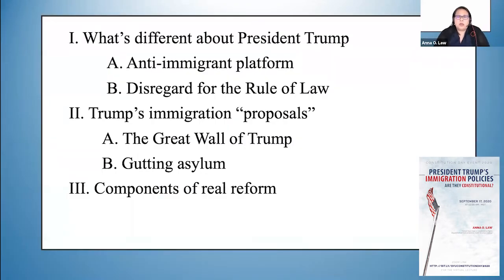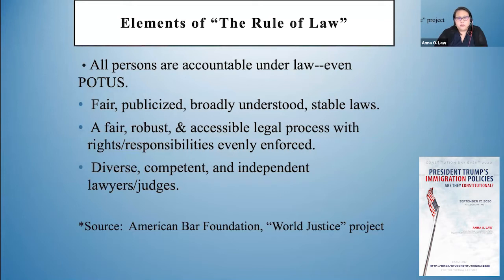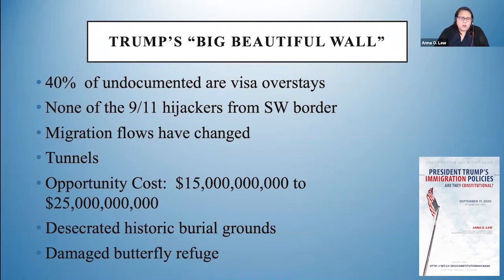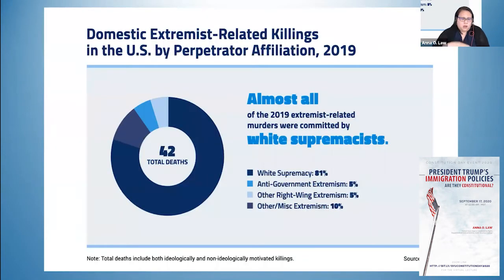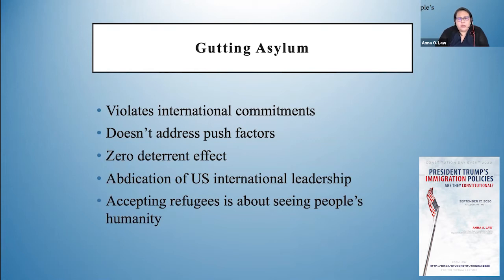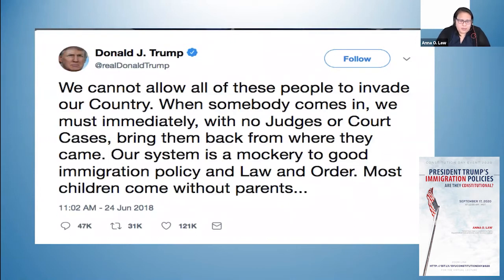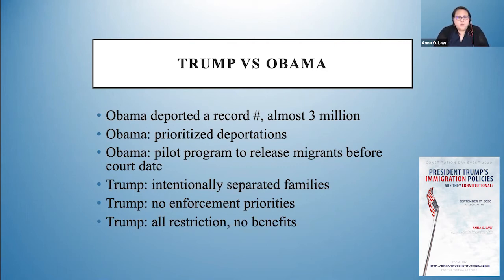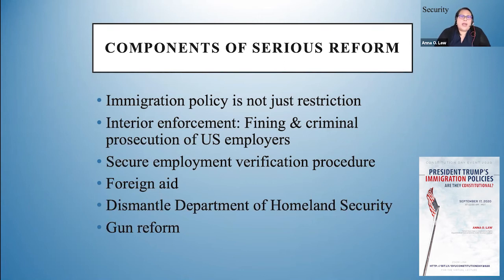2020 Constitution Day Event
Anna O. Law gives her presentation on a zoom meeting for the 2020 Constitution Day Event.

Presented by the History Department in the Family, Home, and Social Sciences College at BYU